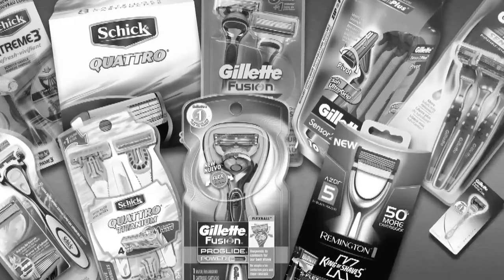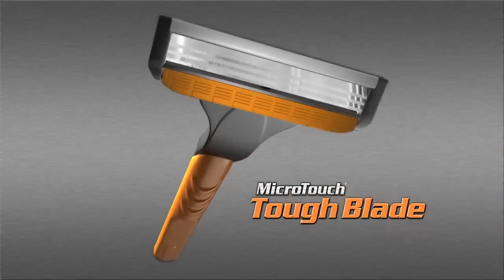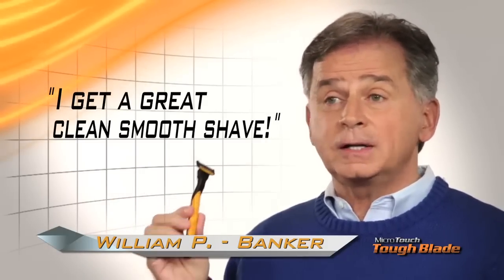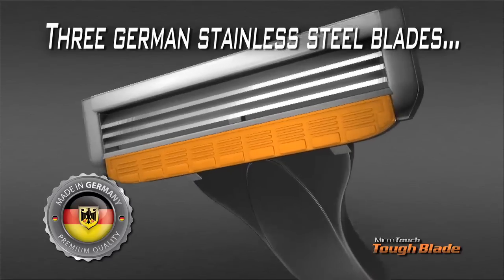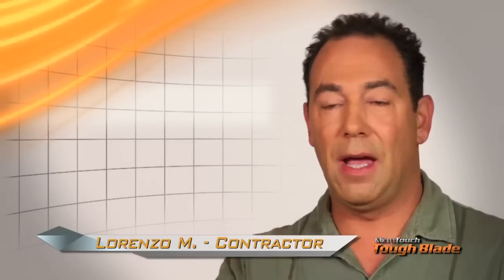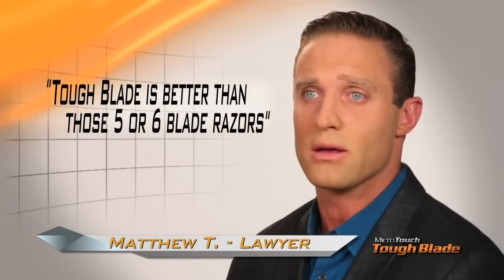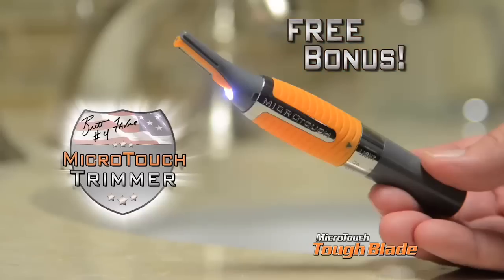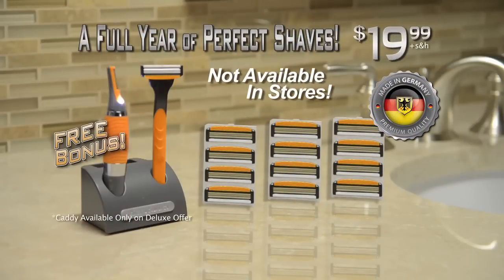Official MicroTouch Tough Blade Commercial | As Seen on TV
The Micro Touch Tough Blades provides a close, clean, and comfortable shave.  It has three German stainless steel blades.. The first blade lifts, the second blade cuts and the third blade finishes!  The Micro Touch Tough Blade shaves comfortably at any angle and is great for sensitive skin!